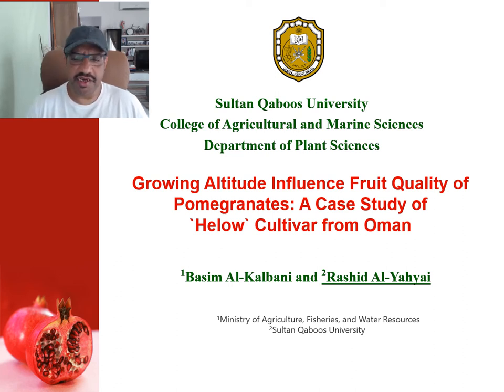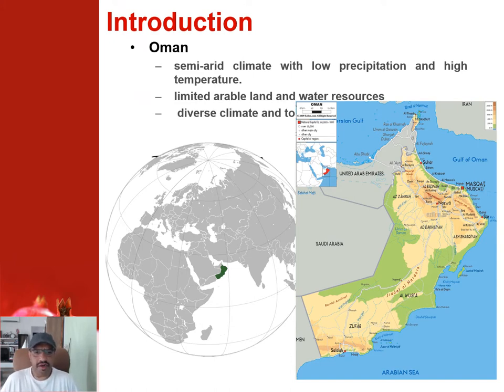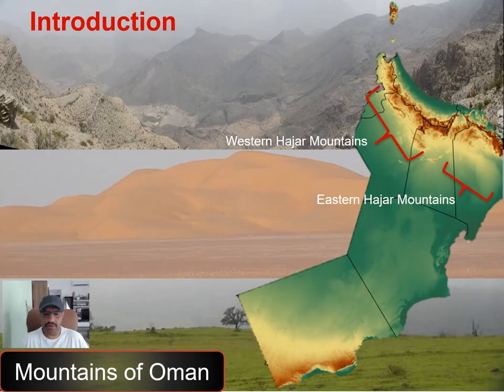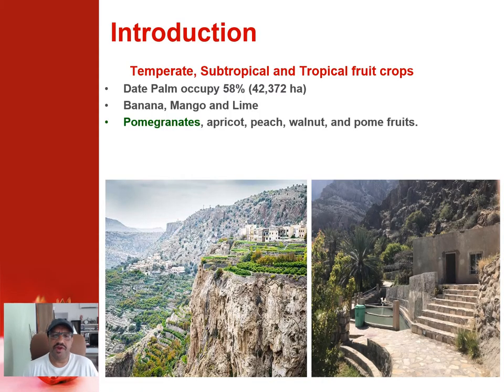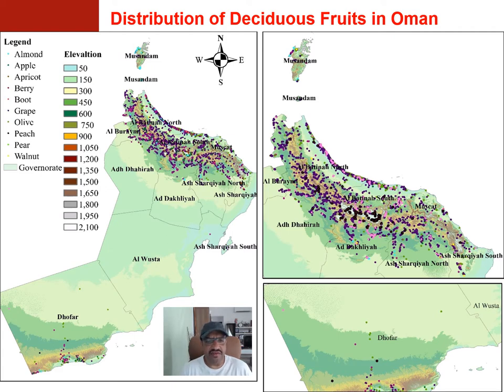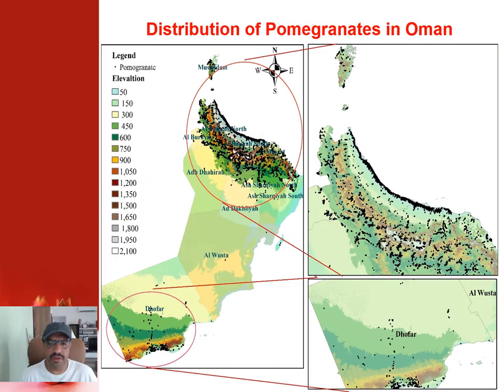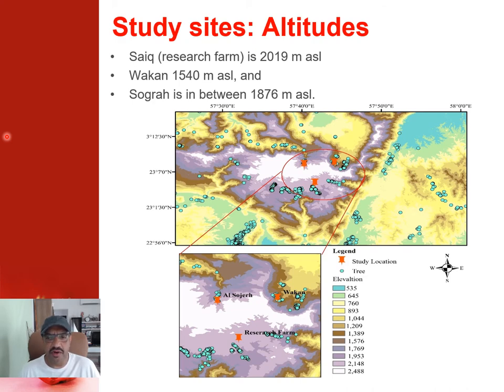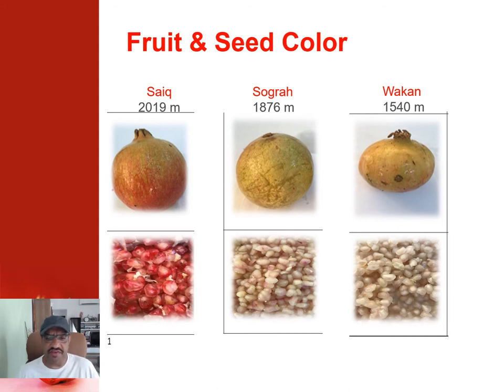Growing Altitude Influence Fruit Quality of Pomegranates: A Case Study of `Helow` Cultivar from Oman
This talk was presented at ASHS Annual Meeting 2021 in Denver, Colorado, USA. Horticultural Sciences.
Abstract

The Sultanate of Oman is generally characterized by a semi-arid climate with low precipitation and high temperature throughout most of the year. Despite limited arable land and water resources, the country has a diverse climate and topography to support the cultivation of several fruit crops. Deciduous fruit crops are primarily cultivated in high-altitude oases of the Hajar mountains in northern Oman. These include pomegranates, apricot, peach, walnut, and pome fruits. Pomegranate is the most economically valuable fruit crop in Al-Jabal Al-Akhdar where the highest number of trees are cultivated. This is primarily due to the adequate low temperatures that can reach below zero Celsius and satisfy the chilling requirements of trees for producing high-quality fruits. Microclimate and geographical topography may affect the pomegranate as well as the production of other deciduous fruit crops in the future. We investigated the differences in fruit physio-chemical quality attributes of the most widely cultivated local `Helow` cultivar as affected by altitude. Three sites of varying altitudes were selected for this study at Al-Hajar Mountains in northern Oman that included, high (2019 m, Saiq), mid (1876 m, Sograh), and low altitudes (1540 m, Wakan). The results showed that altitude altered the external and internal characteristics of pomegranates. At middle and lower altitudes, fruit developed poor skin and aril red color and brightness. It also had superior fruit quality at a higher elevation, which included better juice volume, total soluble solid contents, and titratable acidity. Overall, our study showed that the fruit physical and chemical quality attributes of local pomegranate cultivars are strongly influenced by altitude. This suggests that future changes in climatic conditions, like increasing temperatures, can be mitigated by selecting proper cultivars with lower chilling requirements and better adaptation to warmer climates.

شكرا للمتابعة
راشد اليحيائي | على تويتر وانستاجرام @alyahyai